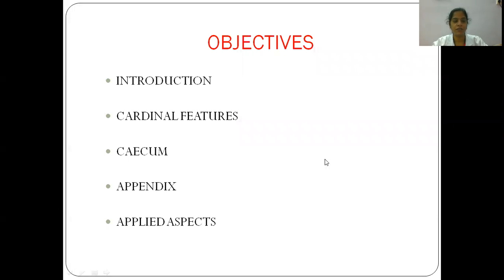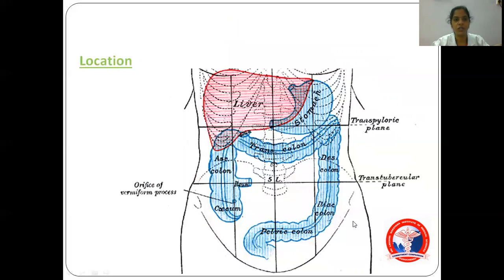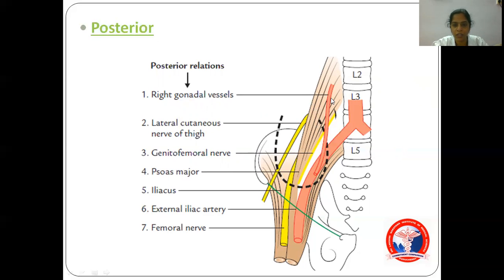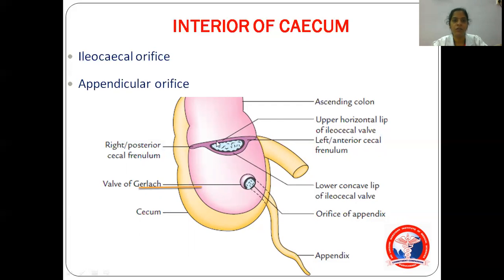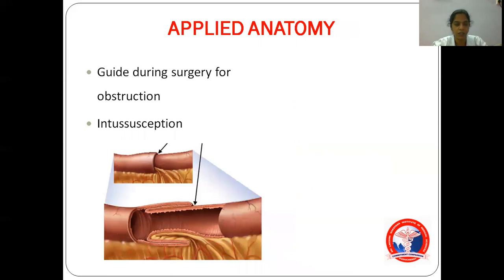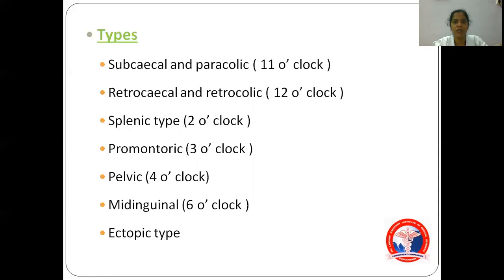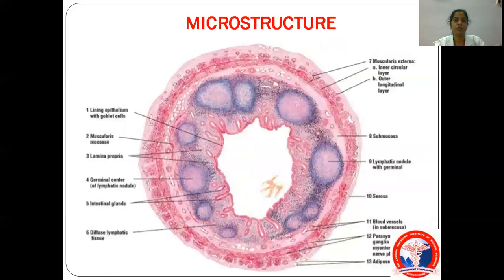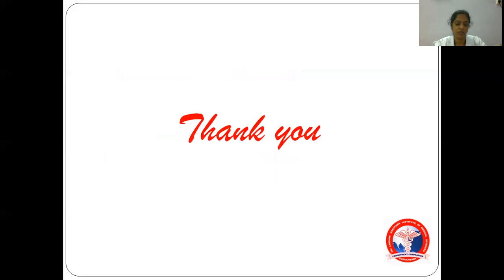Caecum & Appendix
Dr.B.Anitha, Assistant Professor/Anatomy/SLIMS/BIHER